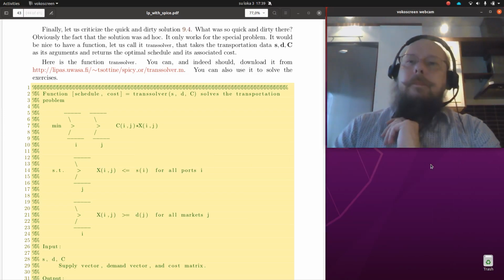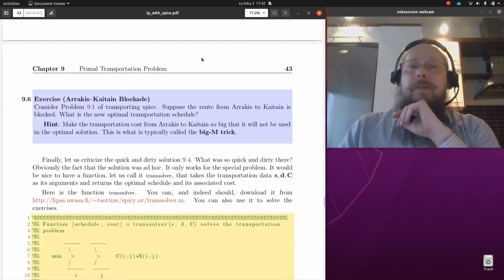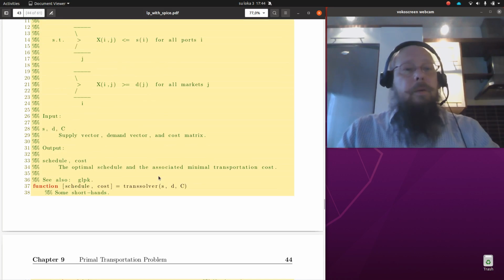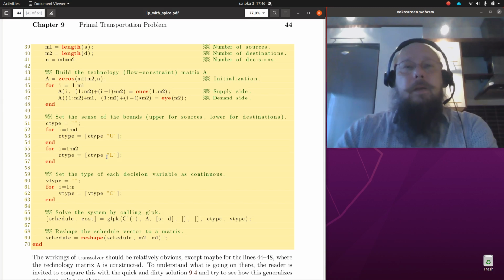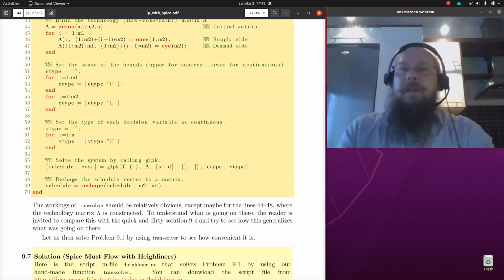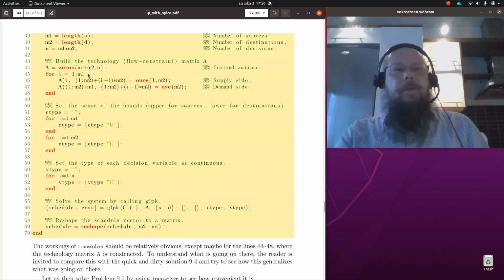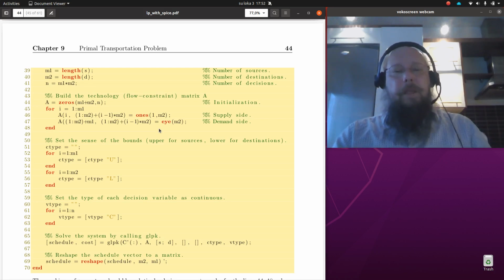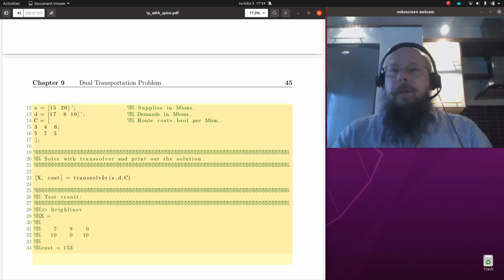38 LPwS 9 5 Primal Transportation Problem 15 min